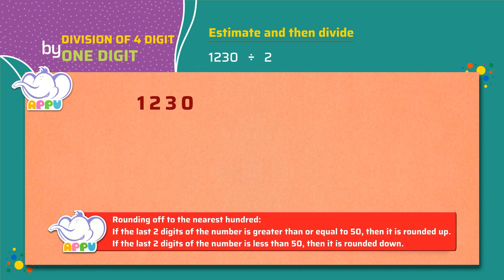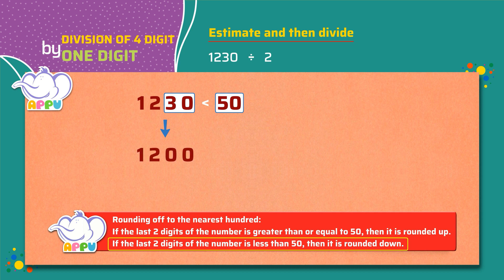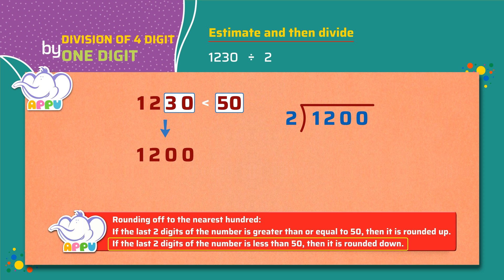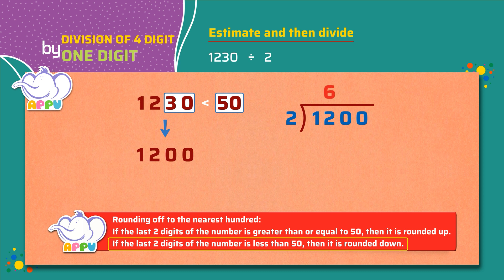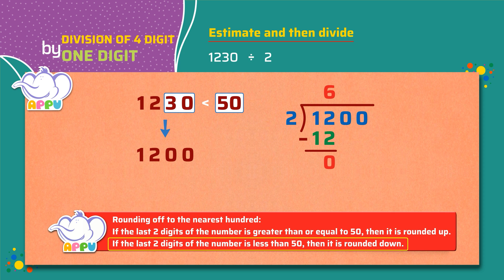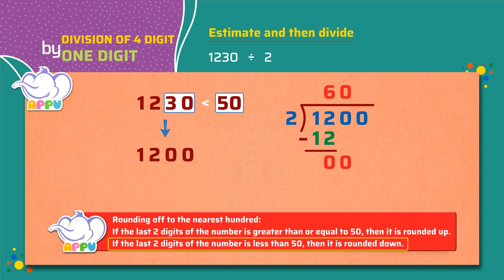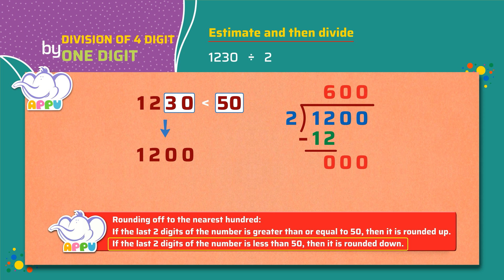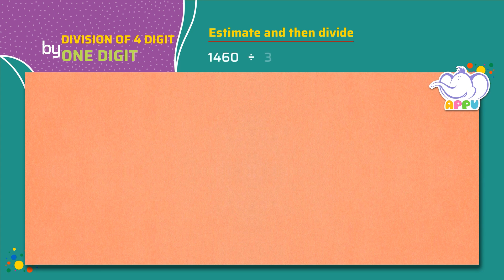G4 - Module 8 - Exercise 4 - Estimate and then divide | Appu Series | Grade 4 Math Learning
It's time to put on your guessing hats! Join Appu and Tiger as you practice estimating before division. Test your prediction skills and see just how close you can get! It's division like never before!